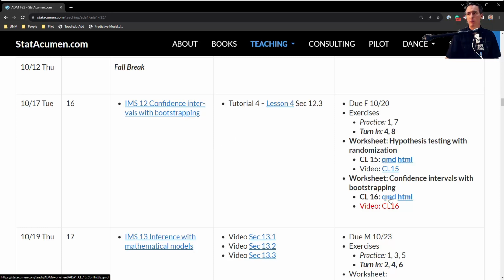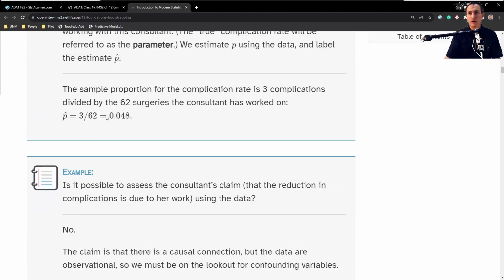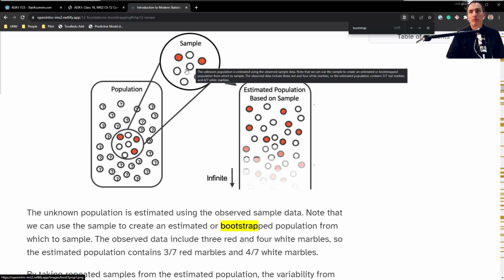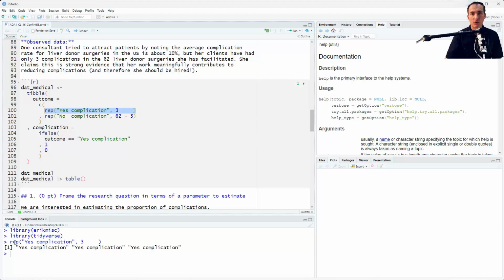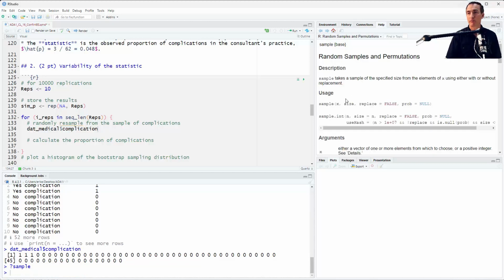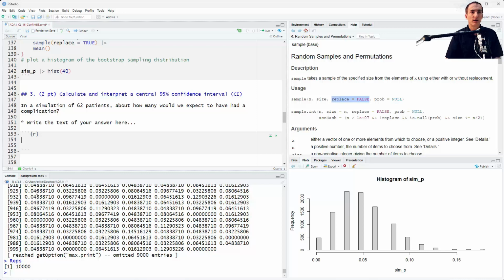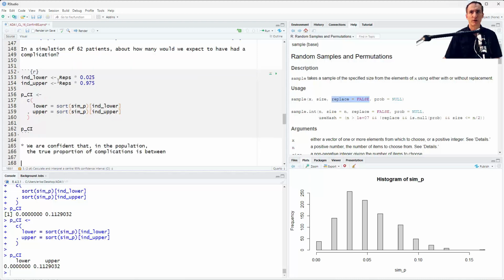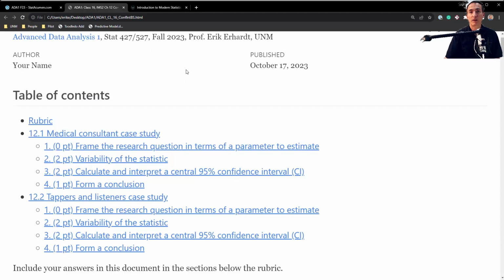ADA1 CL 16 Confidence intervals with bootstrapping, UNM Stat 427/527, F23